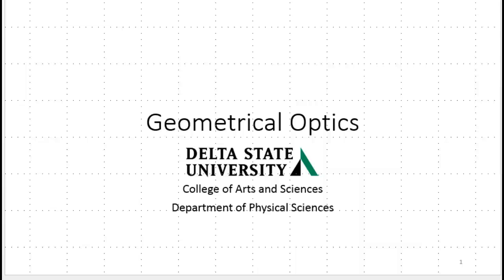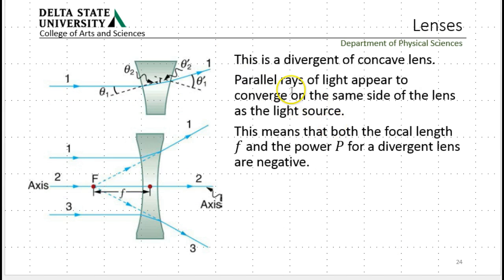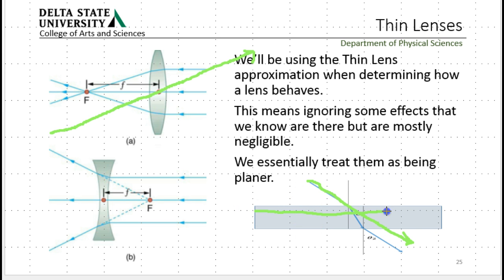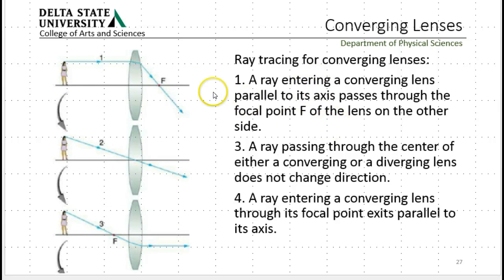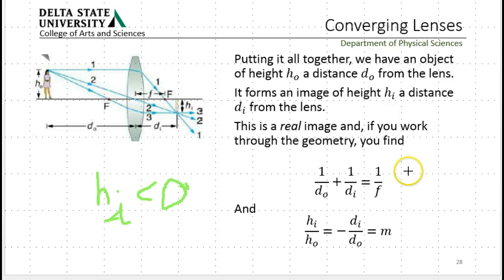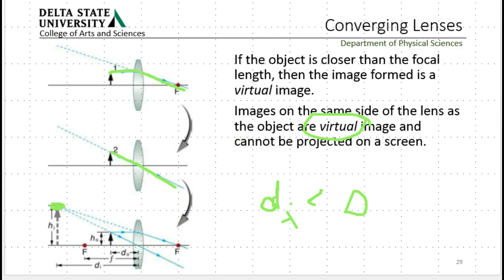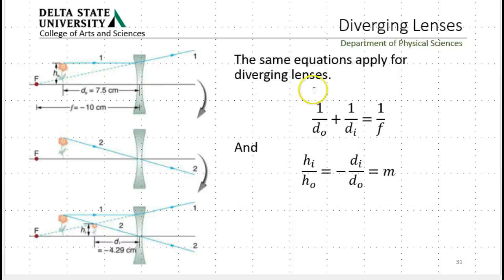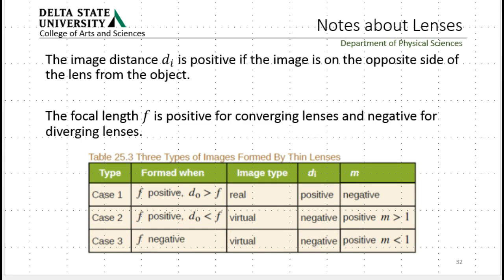CH 25 Geometrical Optics Part III Thin Lenses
CH 25 Geometrical Optics Part III Thin Lenses for DSU PHY 222 and DSU PHY 232 (Fighting Okra Physics)